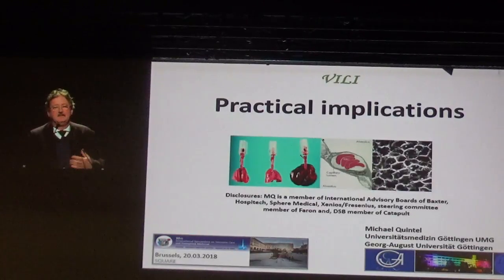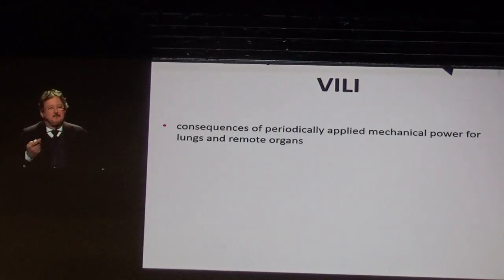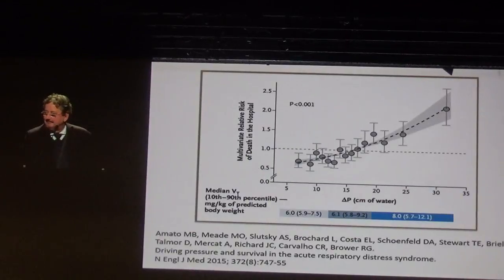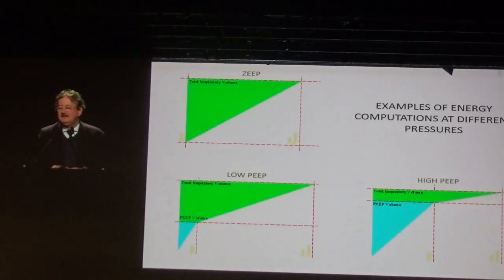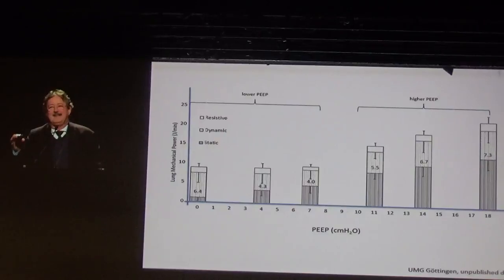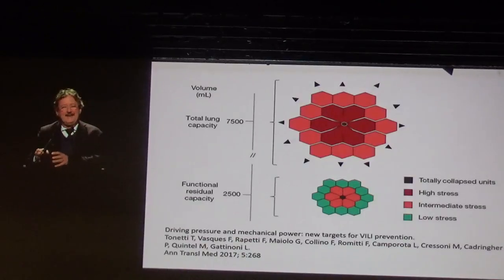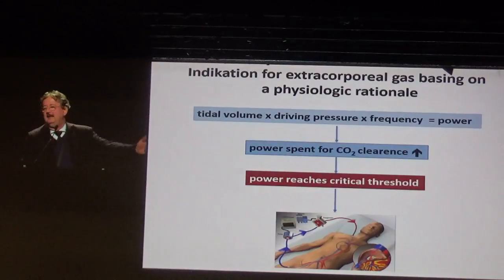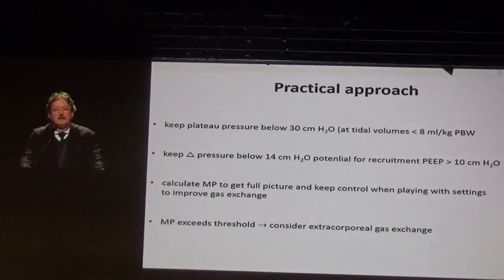(VILI) Practical implications Michael Quintel 2018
VILI Br 2018